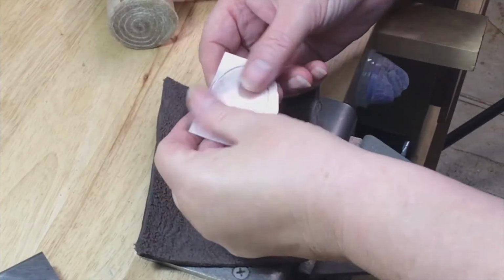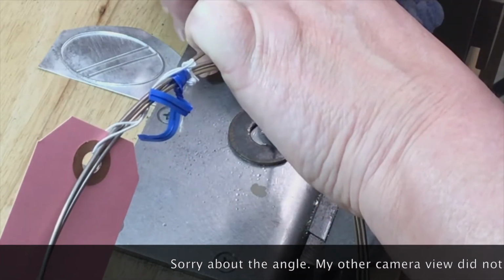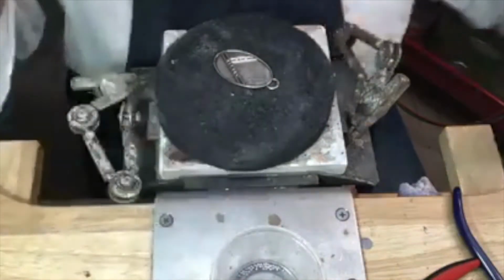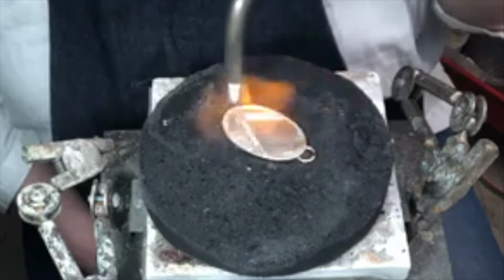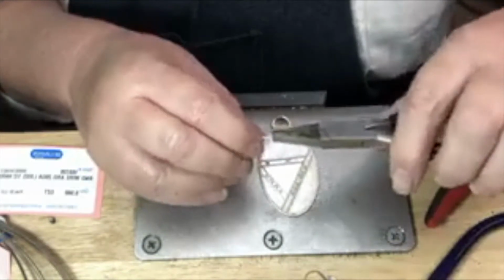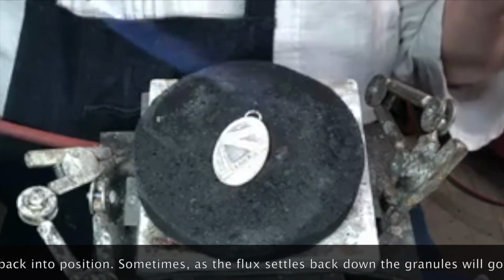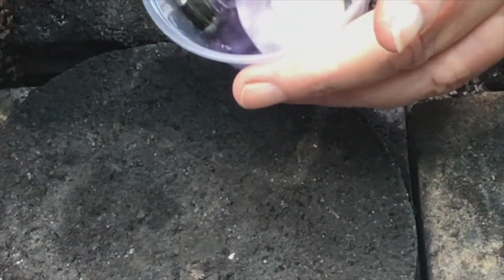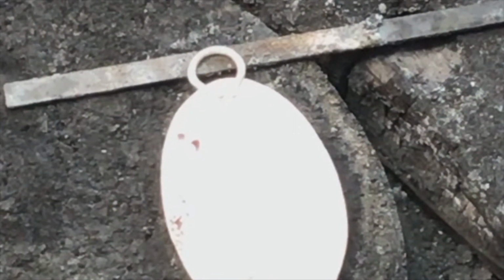Silver Stripe Pendant LESSON 2